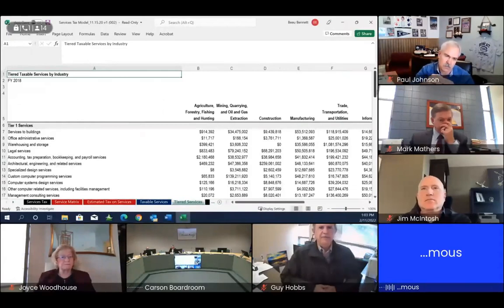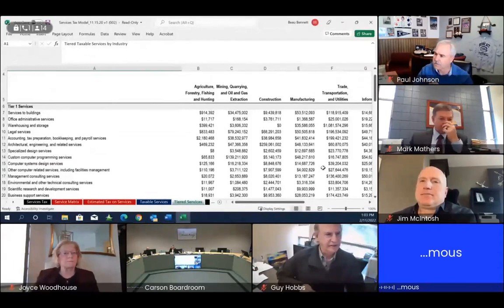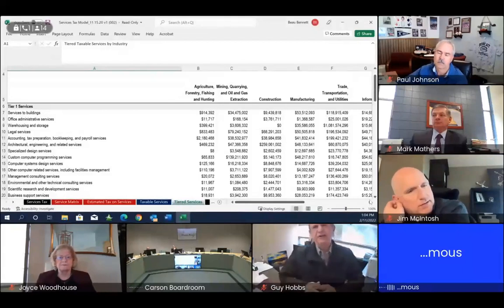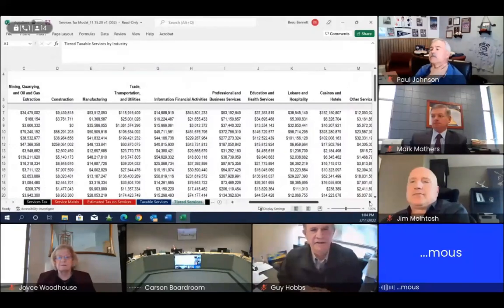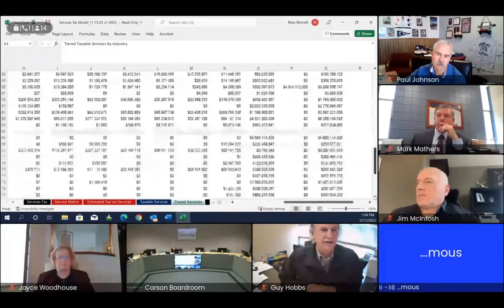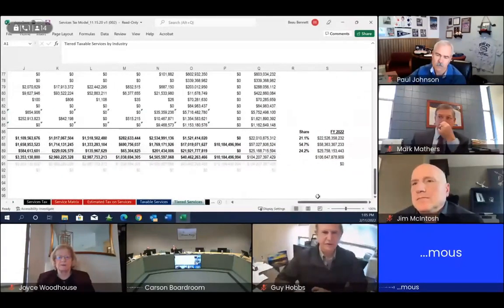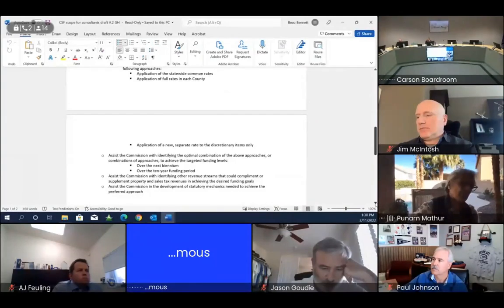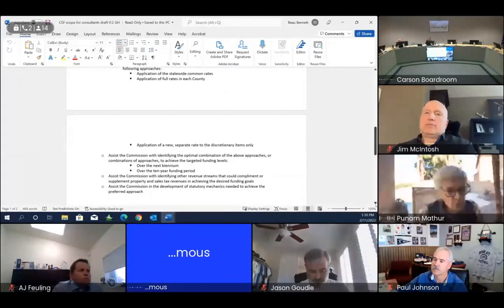This was a public meeting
And then I lost the signal while I was streaming so I had to record it they are trying to figure out how to fund the public schools and not using the federal allocations!